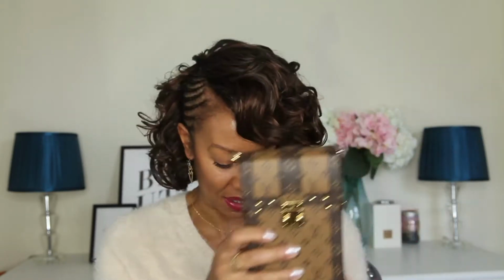Louis Vuitton Unboxing Bag Vertical Trunk Pochette | Time With Natalie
If you're looking for a handbag for women over 40 then in this video I have a luxury designer handbag unboxing of the Louis Vuitton Vertical Trunk Pochette. A super cute little LV trunk bag for day or night.

Thank you for spending some time with me today.

Love,

Natalie x

Affiliate Links - The links above are likely to be affiliate links, which means if I have inspired you to make a purchase and you choose to buy something through one of these links, I may receive a small commission on the sale, as a way of thanks! It makes no difference to you as a buyer but I am truly grateful for your purchase.